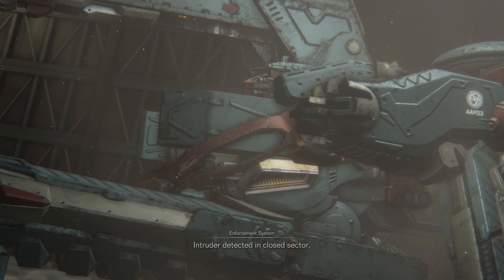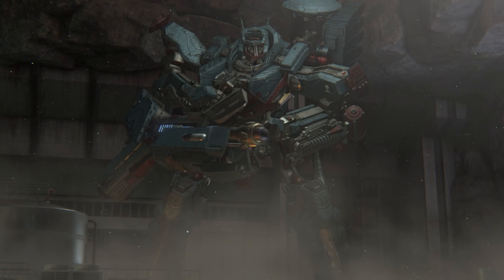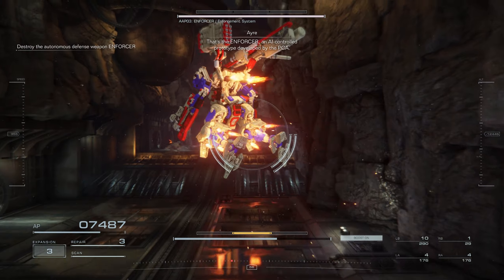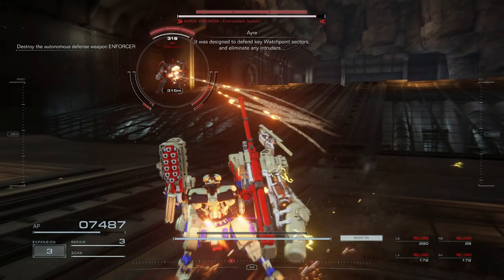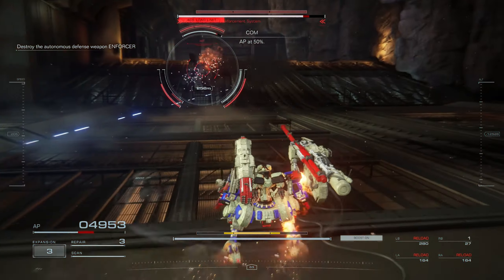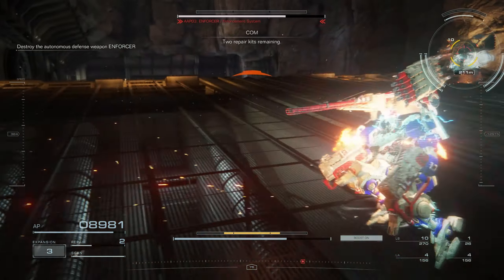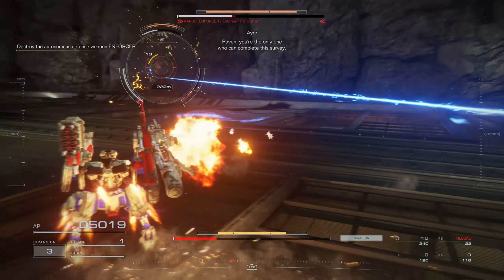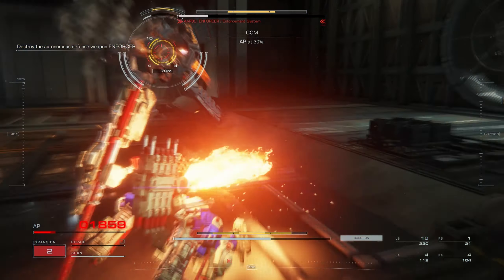ENFORCER (BOSS FIGHT) - Armored Core 6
Chapter 4 Underground Exploration - Depth 2
Destroy the autonomous defence weapon ENFORCER - Armored Core 6